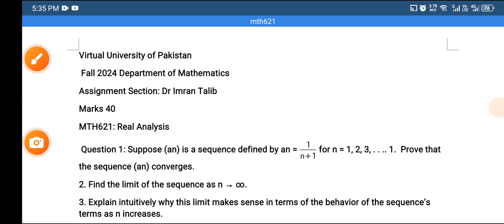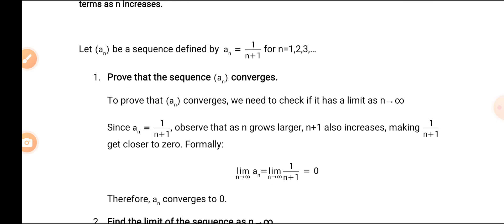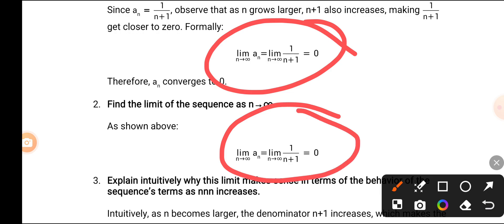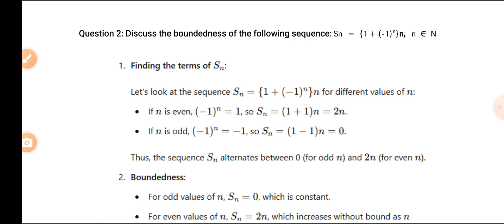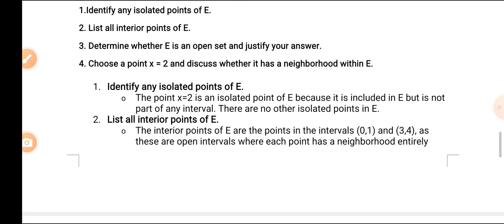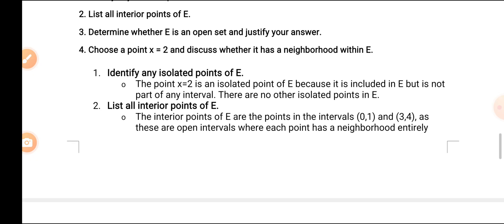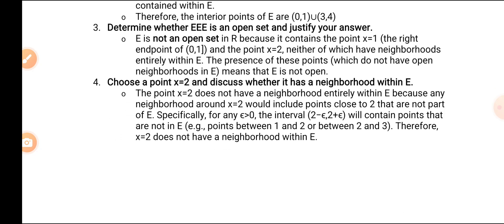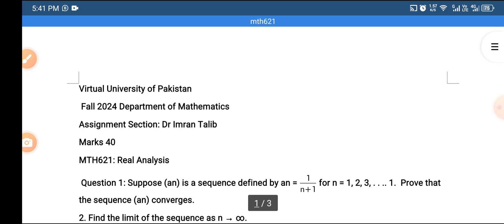MTH621 assignment no 1 solution 2024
MTH301 Assignment no 1 Spring 2024.
MTH633 assignment no 1 section incharge Dr muhammad irfan ali
MTH100 assignment no 1 solution 2024 section incharge Minahil Arshad
MTH100 assignment no 1 solution 2024 section incharge Dr muhammad zubair
MTH102 Assignment no 1 solution 2024
MTH644 assignment no 1 solution 2024
HRM627 assignment no 1 solution 2024
MTH100 assignment no 1 solution 2024 section incharge maria amin
MTH641 assignment no 1 solution 2024
MTH100 assignment no 1 solution 2024 section Nabella wali
ECO612 assignment no 1 solution 2024
MTH401 assignment no 1 solution 2024
MTH623 assignment no 1 solution 2024
MTH645 assignment no 1 solution 2024